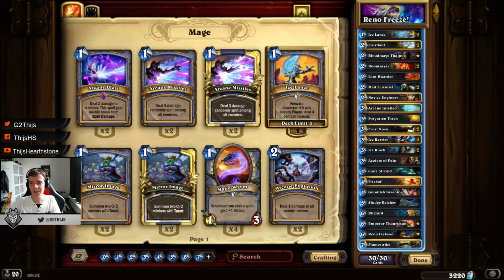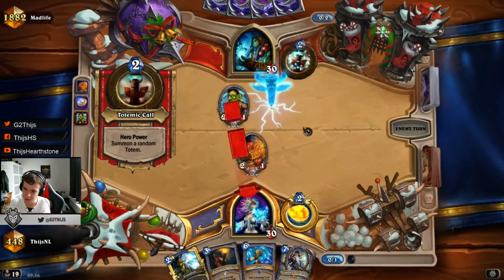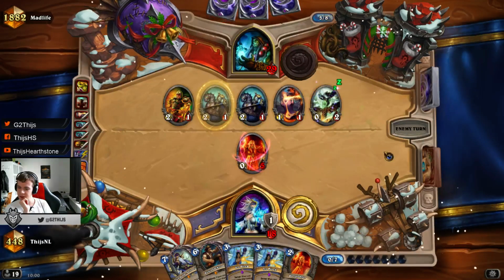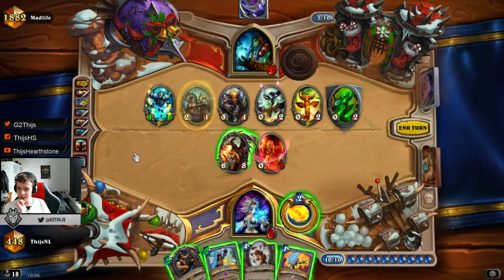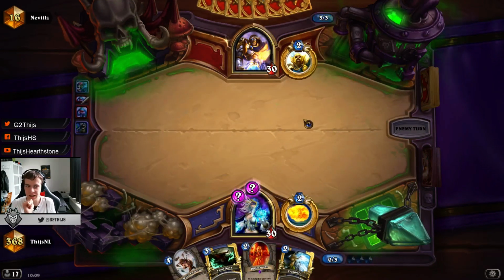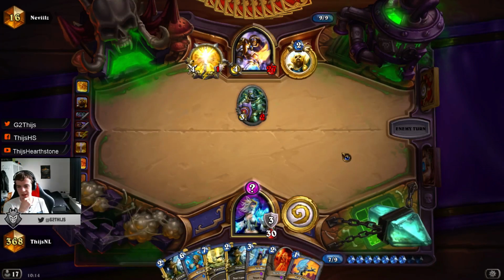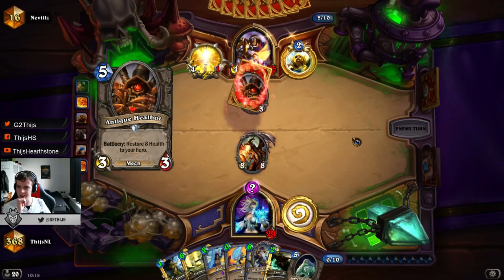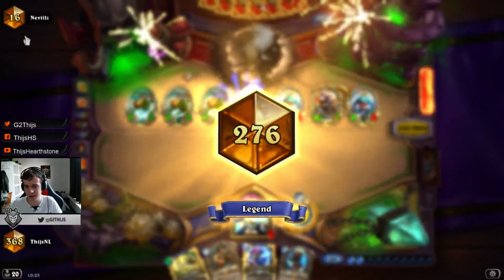[Hearthstone] Legend LoE Reno Freeze Mage Guide